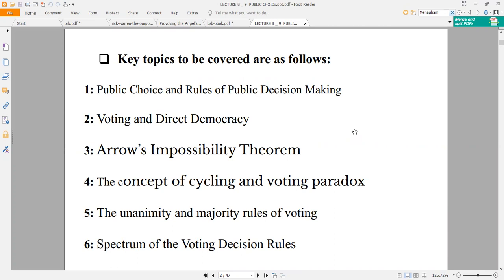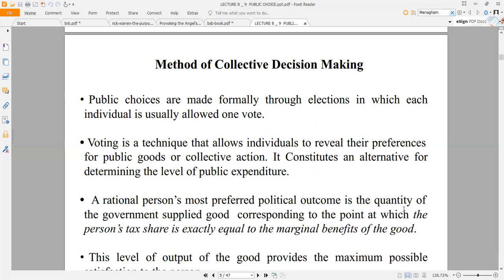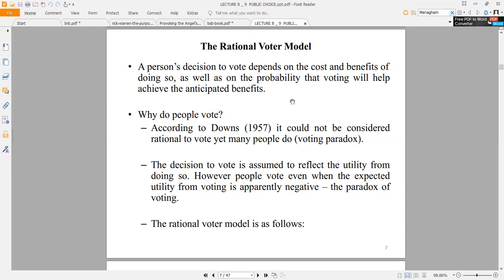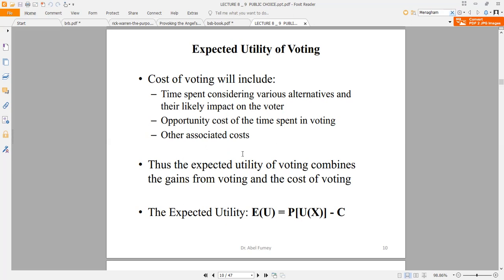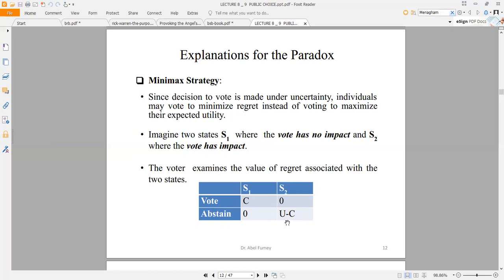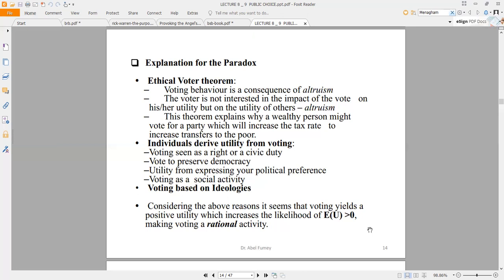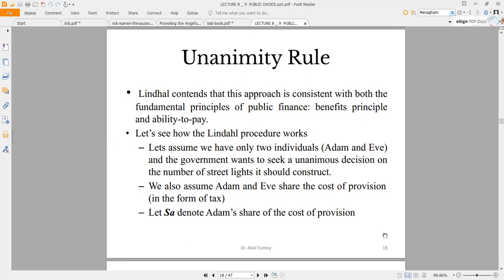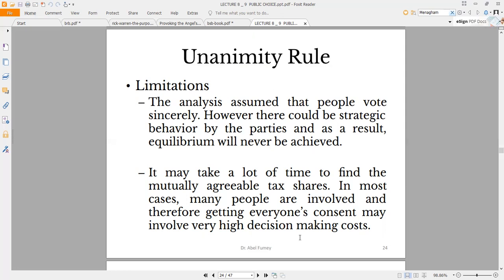VIDEO 10 PUBLIC CHOICE 1